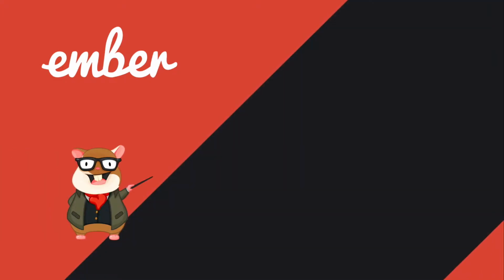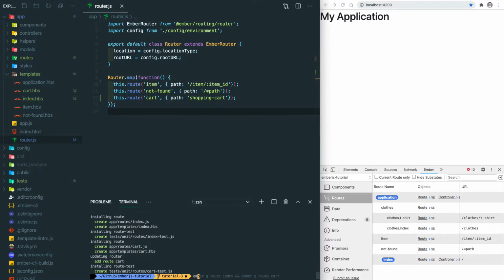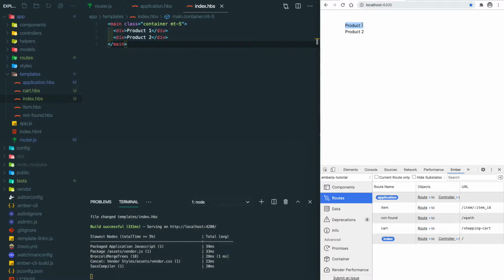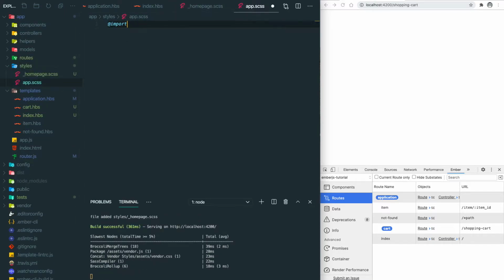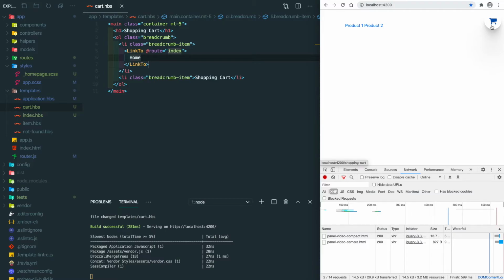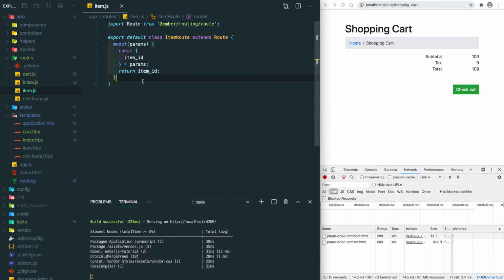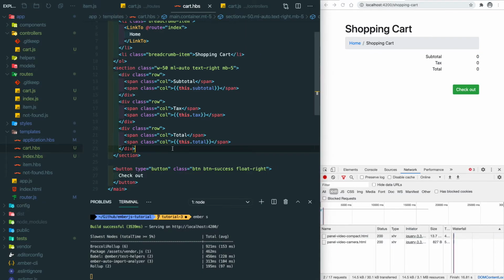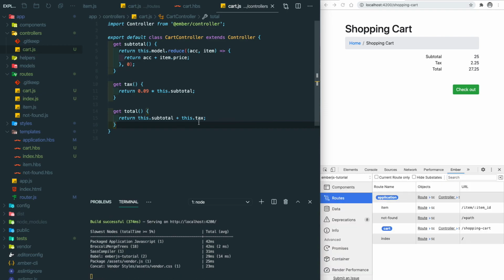Ember.js tutorial for beginners #03 Router & Controller (2022)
EmberJS Tutorial #03 Router & Controller

Intro (00:00)
Setup routes (00:39)
Navigate between pages (02:10)
Styling (03:59)
Cart page (05:11)
Router & Controller explanation (06:06)
Outro (09:43)